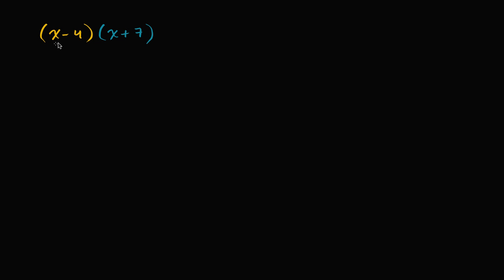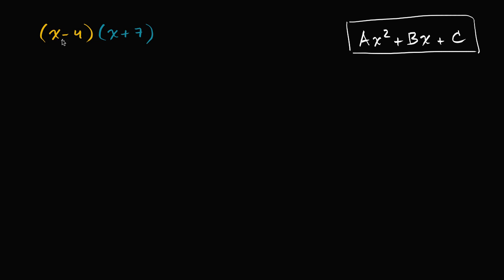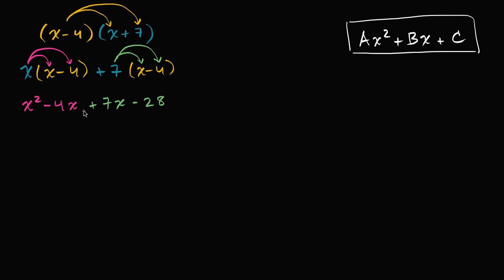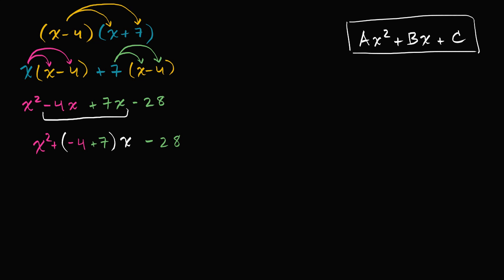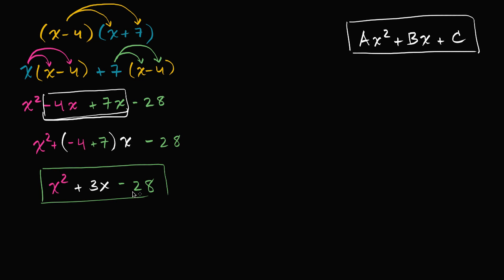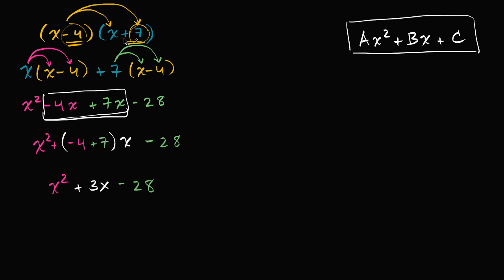Multiplying binomials intro | Mathematics II | High School Math | Khan Academy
Courses on Khan Academy are always 100% free. Start practicing—and saving your progress—now

Sal expresses the area of a rectangle whose height is x+2 and width is x+3.